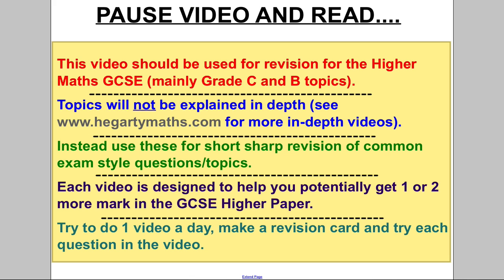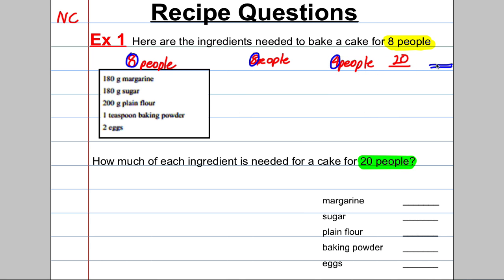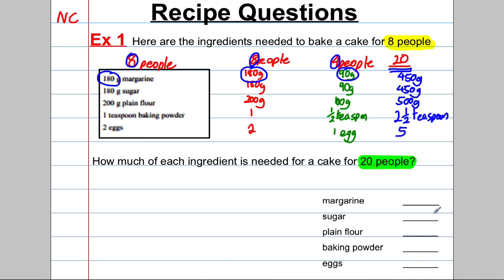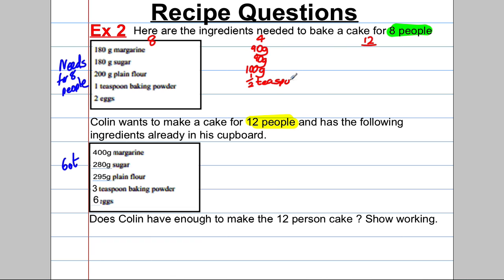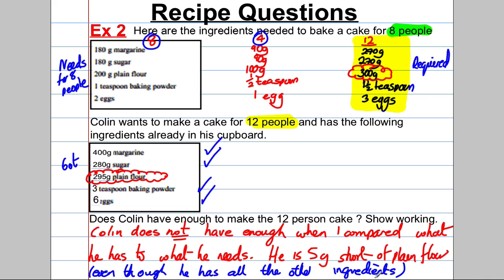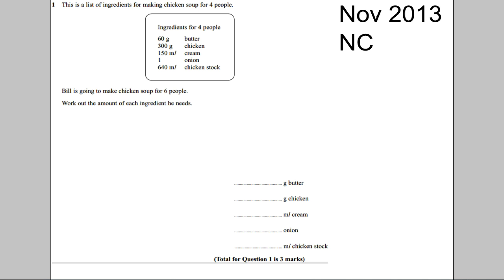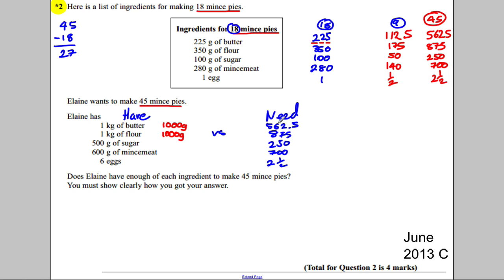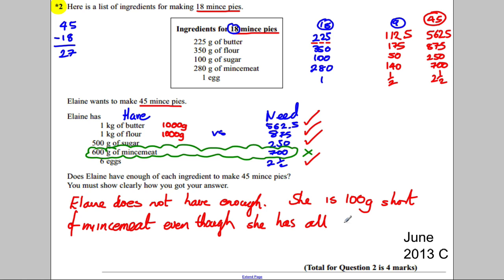GCSE Revision Video 27 - Recipe & Proportion